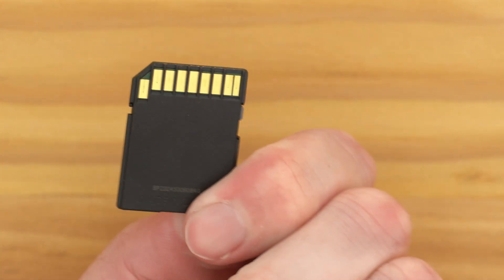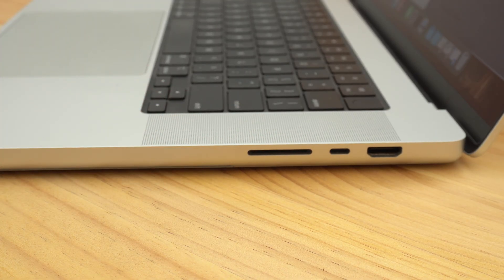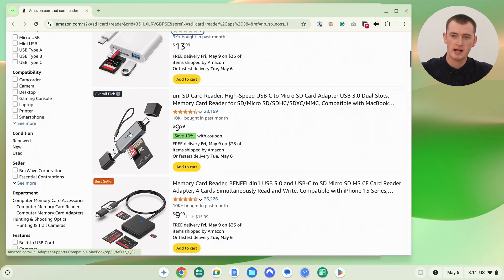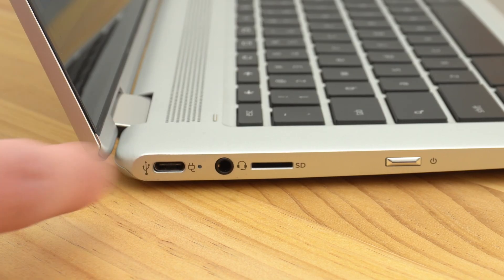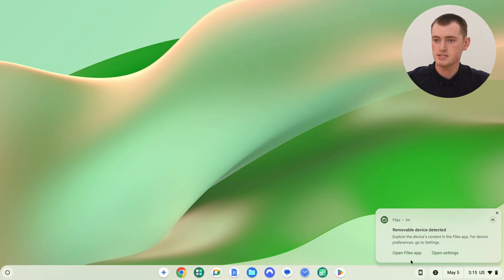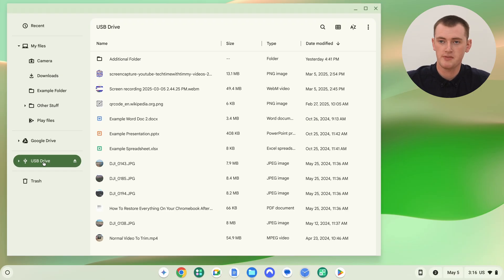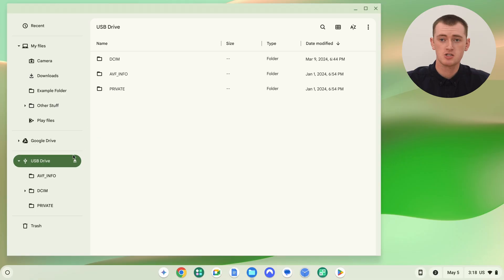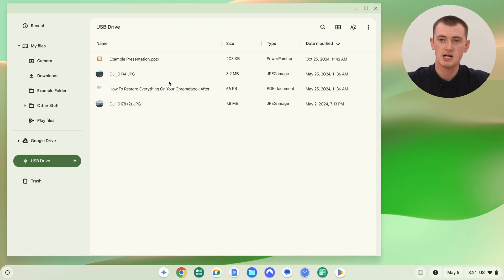How To Use An SD Card On A Chromebook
In this video, Timmy shows you how to use an SD card on your Chromebook. Whether it's a full-sized or micro SD card, Timmy covers all the different ways to connect it to your Chromebook, depending on what ports you have, and how to open it up on your Chromebook and transfer files on and off it.

If you need to buy an SD card reader, this one on Amazon is a good option, but pretty much any SD card reader would do:

If you want to learn more about working with files on your Chromebook, this video would be a good place to start:

Table of contents:
00:00:00 Intro
00:00:18 Physically Connect It
00:00:32 Full Size VS Micro SD
00:00:53 Built In Micro SD Card Slot
00:01:40 Built In Full-Sized SD Card Slot
00:02:31 A Separate Hub/Adapter/Reader
00:06:52 Accessing The SD Card
00:08:33 Copying Files To The Chromebook
00:08:40 More Files Tutorials
00:09:03 Camera Folder Structures
00:09:57 Copying Files To The SD Card
00:10:55 You Can Keep The Micro SD Inserted
00:11:24 Ejecting The SD Card